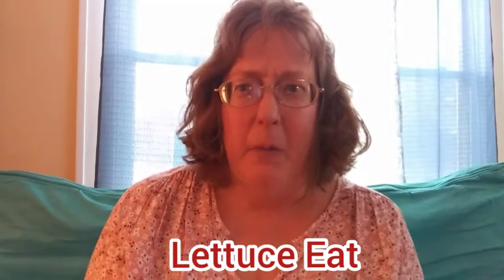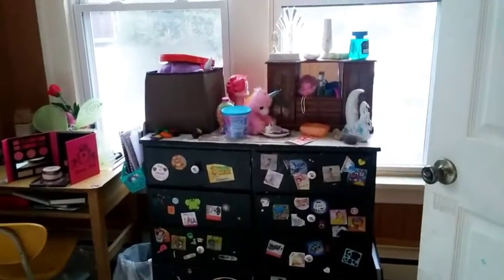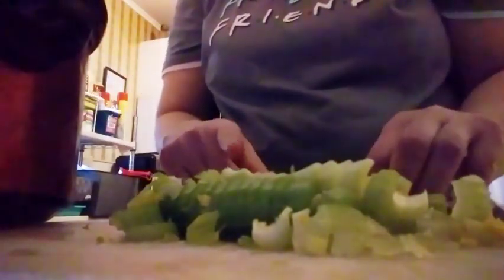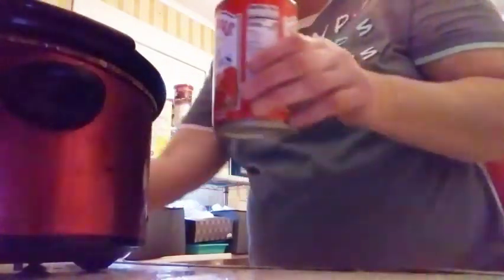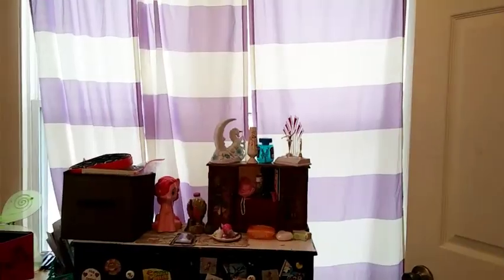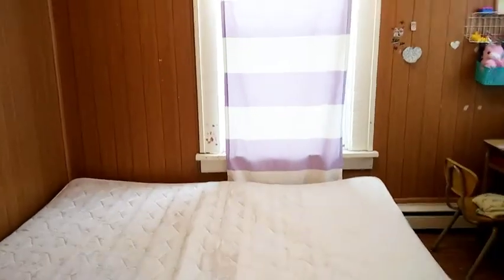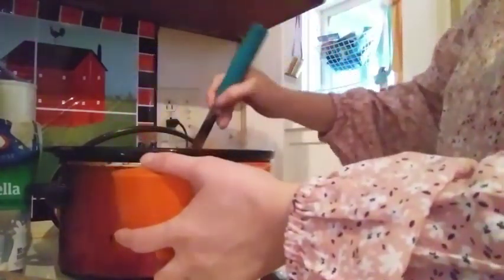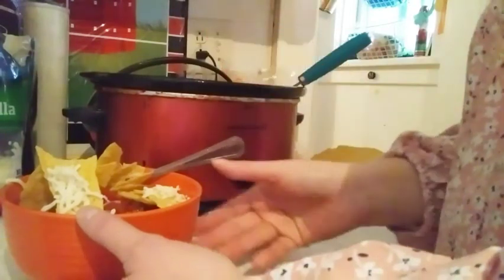Extreme Clean & Cook W/me Dump & Go Chicken Taco Soup # Cookwithme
Extreme Clean with me. Washing curtains and windows. Plus make a delicious crockpot dump and go chicken taco soup.
Recipe For Chicken Tacos Soup

Chicken Tacos Soup
2 Cups of Leftovers Chicken
4 1/2 Cups of Water
2 14.5 oz Cans of Diced Tomatoes
1 Half an Onion Minced
3 Celery Stalks Chopped
3 Teaspoons of Black Pepper
3 Teaspoons of Garlic
3 Tablespoons of Taco Seasoning
1 Chicken Bouillon Cube

Cook on low 6/8 hours serve with taco shells and sour cream.